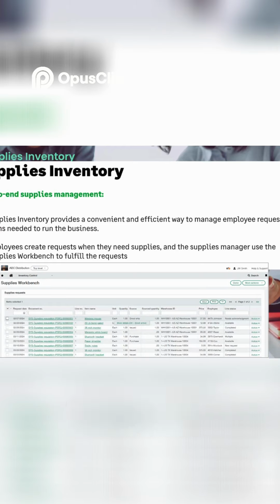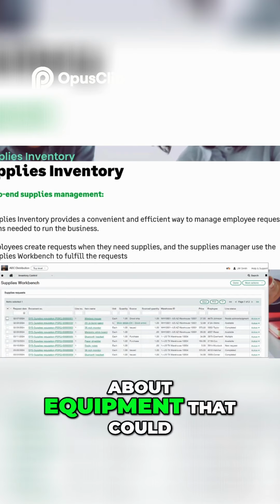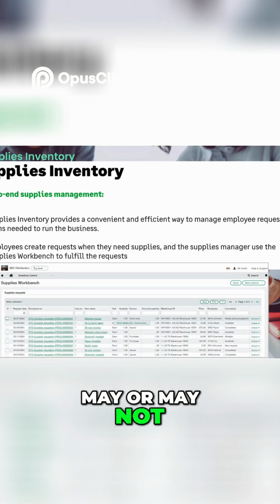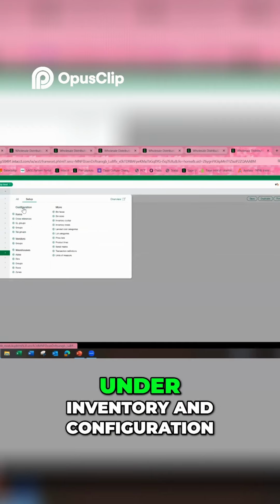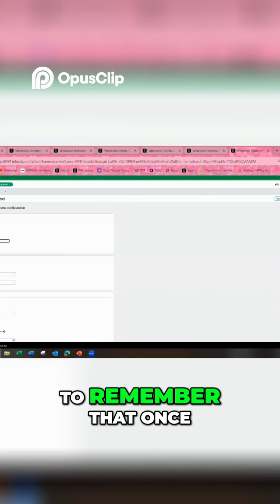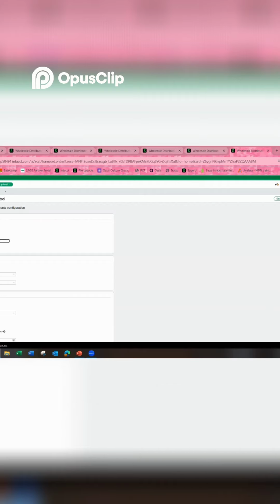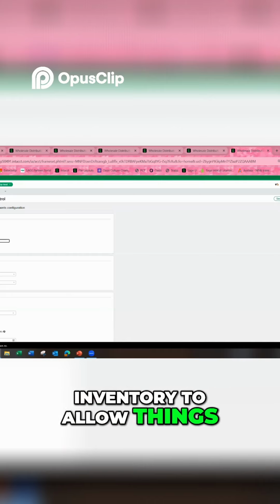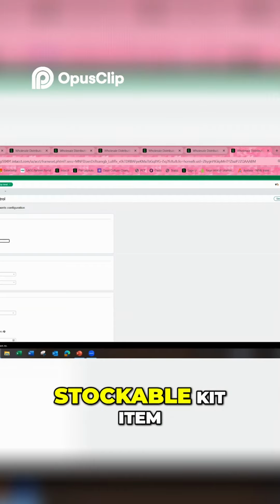How to Easily Enable & Manage Supplies Inventory in Intacct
Simply supply management with ease! Learn how to enable and optimize supplies inventory in just a few steps